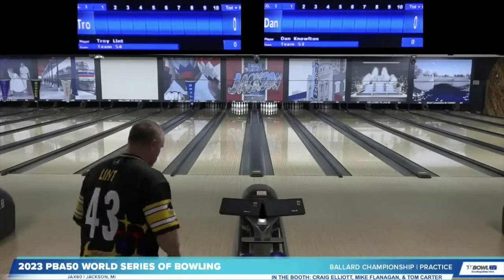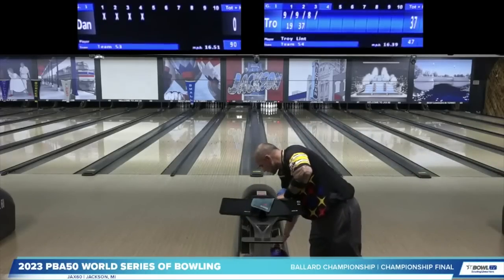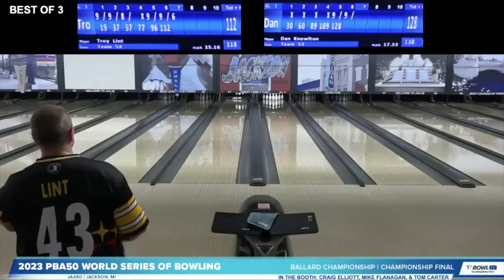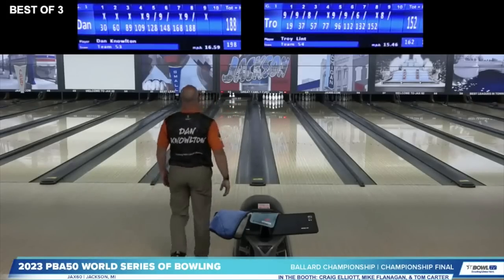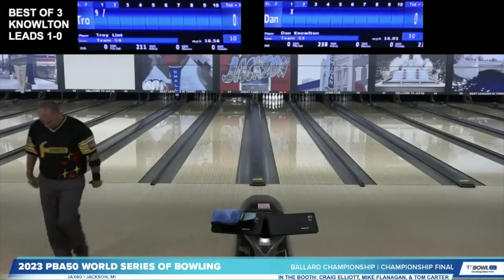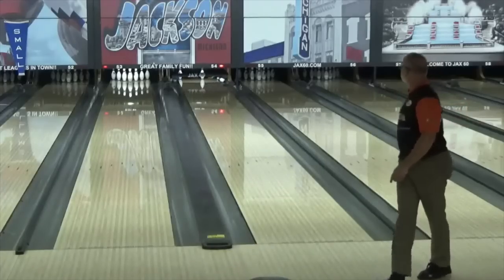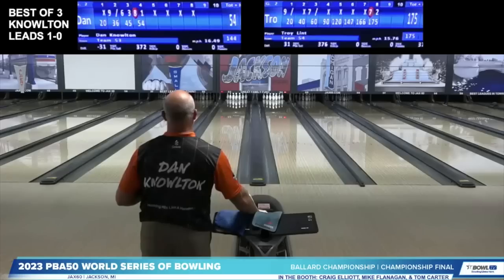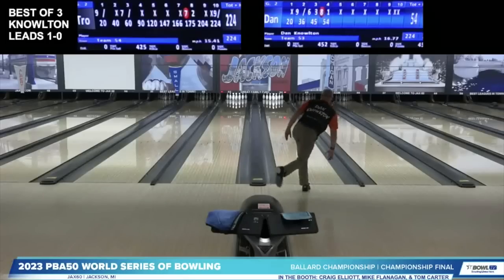2023 PBA50 Ballard Championship Finals | Troy Lint vs. Dan Knowlton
The best-of-three championship match of the PBA50 Ballard Championship features Troy Lint vs. Dan Knowlton.

Originally streamed live on BowlTV July 19, 2023 from JAX60 in Jackson, Michigan.